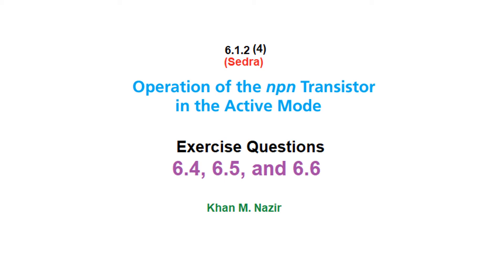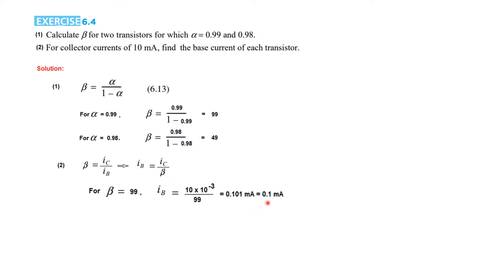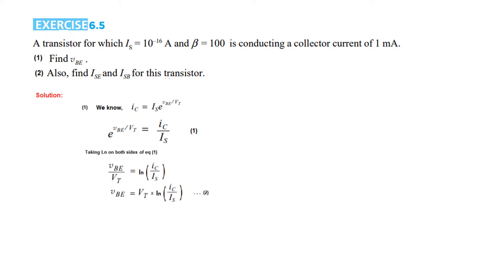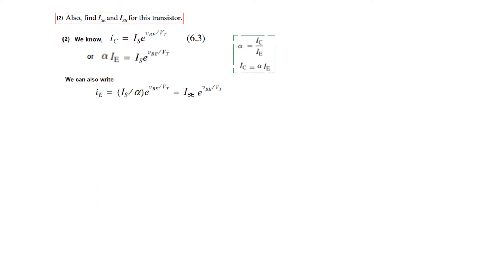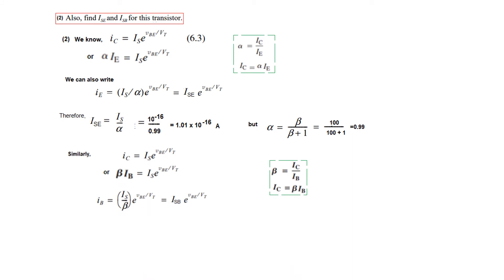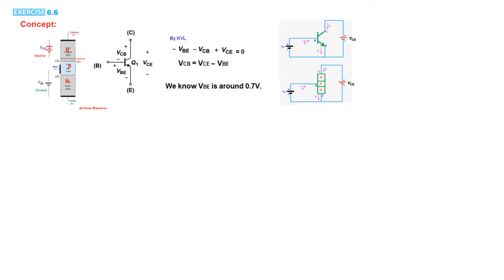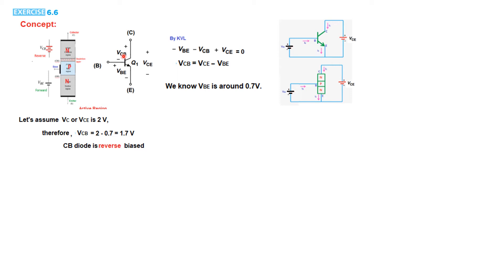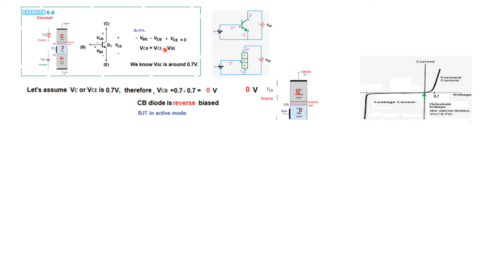(E)EDC(S) Exe 6.4, 6.5, 6.6 || NPN Transistor in Active Mode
(English) Exercise 6.4, 6.5, and 6.6 Solved NPN Transistor in Active Mode   (Sedra)

6.4 Calculate β for two transistors for which α = 0.99 and 0.98. For collector currents of 10 mA, find the base current of each transistor.

6.5 A transistor for which IS = 10–16 A and β = 100 is conducting a collector current of 1 mA. Find vBE. Also, find ISE and ISB for this transistor.

6.6 For the circuit in Fig. 6.6(a) analyzed in Example 6.1, find the maximum value of that will still result in active-mode operation.